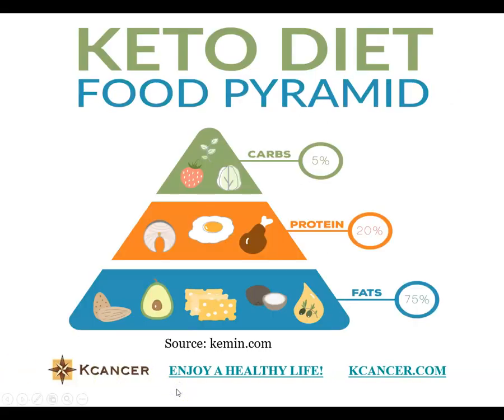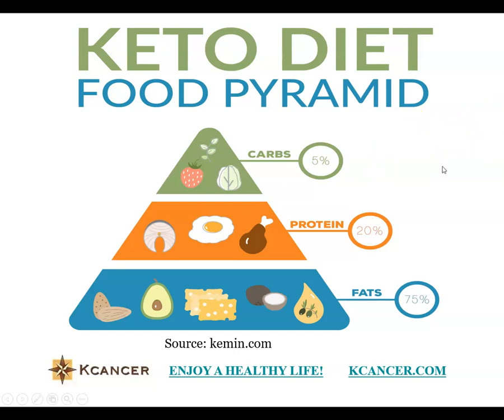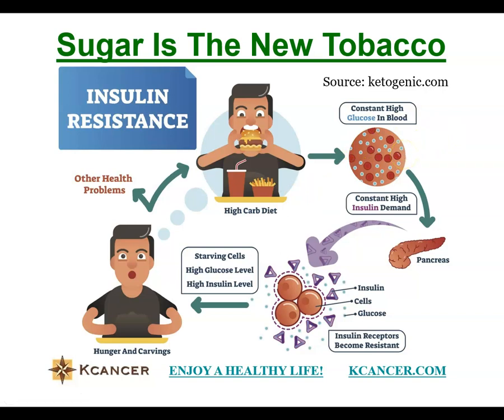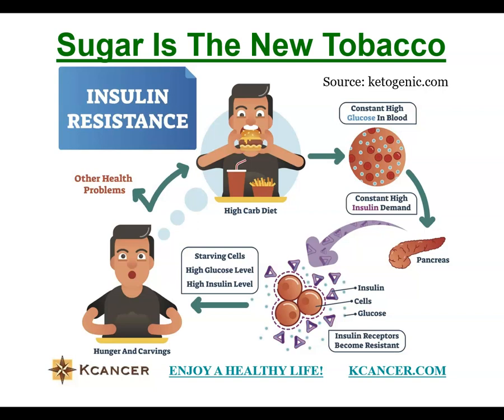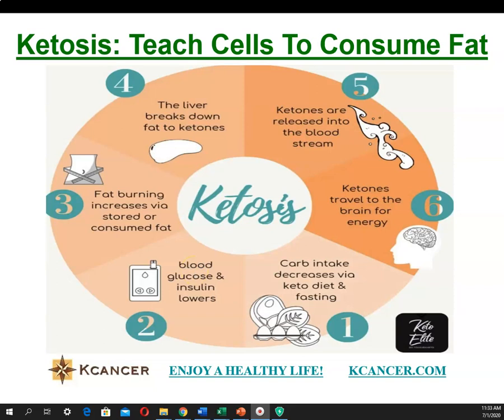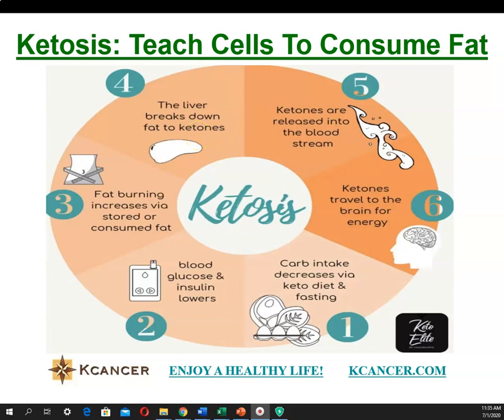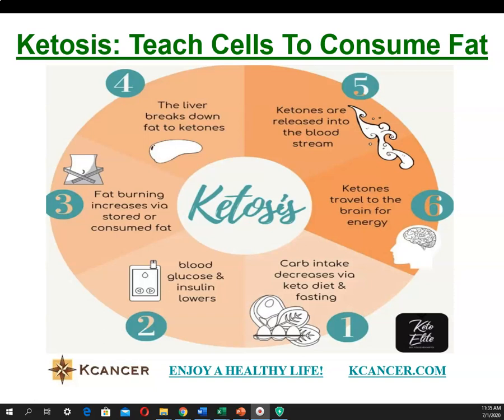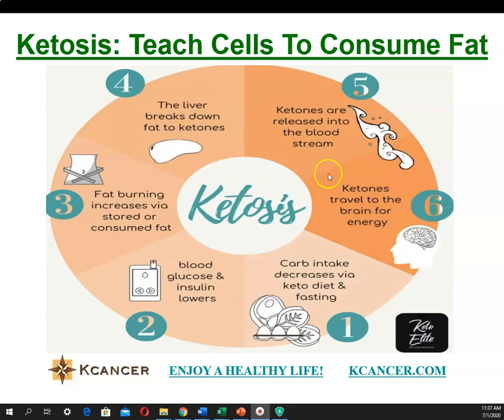What Is A Keto Diet? A Diet Teaches Cells Entering A State Of Using Fat As The Sources Of Energy.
Keto or ketogenic diet is one of the most popular diet around the world. It is high in fat, moderate in protein, and low in carbohydrates (carbs). The diet teaches cells in the human body entering a state of metabolism referred to as ketosis, which consumes fat for energy. To learn the detailed information, please have a review

If you want to purchase keto products, please visit this

To Learn how to detox your body, please visit this

To learn about a healthy longevity life, please visit this